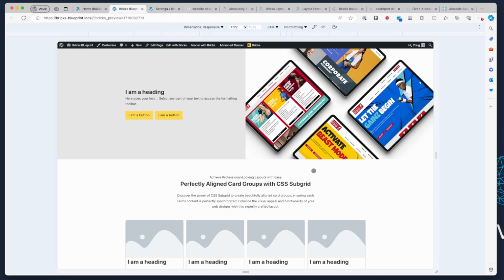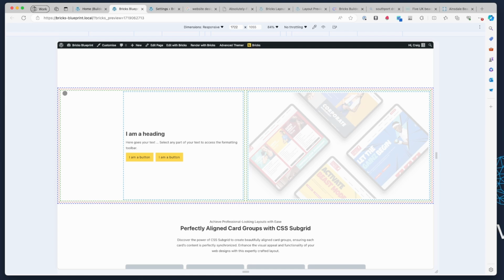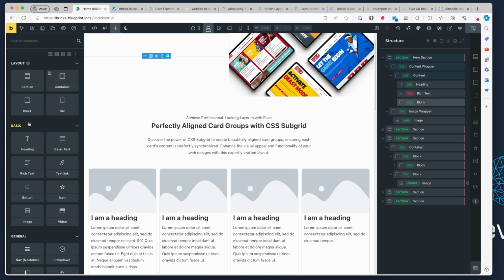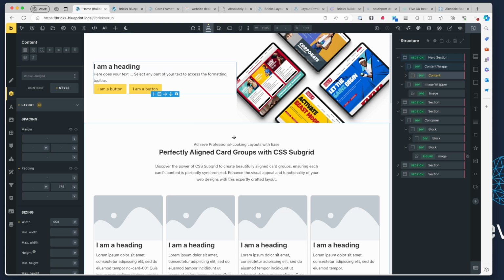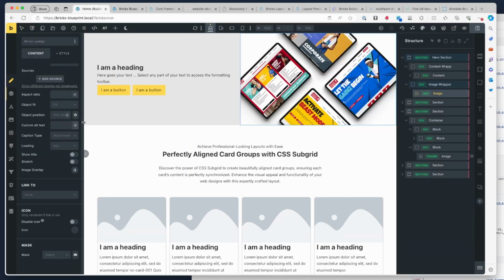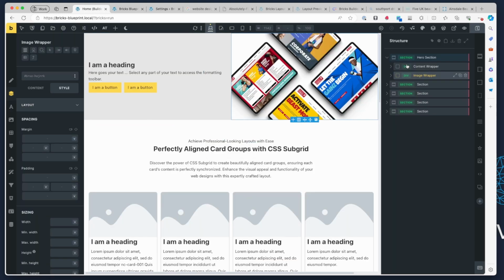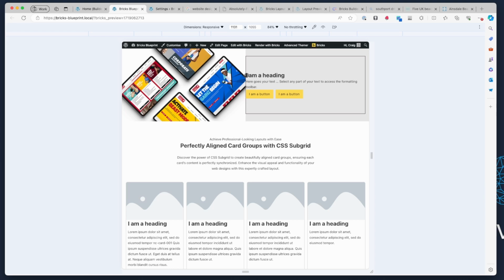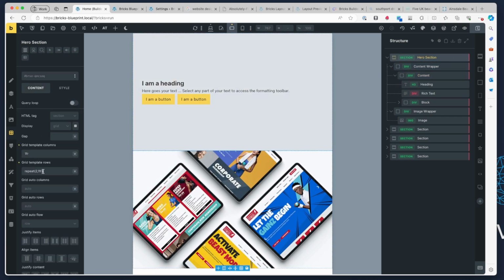Create a Perfectly Split Full-Width Hero Section with CSS Grid | No Plugins or Frameworks Needed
In this tutorial, learn how to design a full-width hero section with a perfectly split layout using only vanilla CSS. This method ensures your hero section spans the full width of the screen, but your text and CTA will align perfectly with the rest of your site content.

This solution is pure CSS—no plugins, frameworks, or additional tools required. Whether you’re using Bricks Builder, some other WordPress Page Builder or hand-coding your site, this approach is easy to adapt and implement on your website.

Chapters:
00:00 - Intro
02:00 - Visualisation of the solution
05:29 - Preview the reverses layout
05:50 - Start the Build
23:12 - Reverse the layout

What You’ll Learn:

 • CSS Grid Layout: Utilise CSS Grid to create a responsive, full-width hero section.
 • Content Alignment: Align your text content to a fixed width while maintaining a full-width hero background.
 • Responsive Design: Ensure your design works seamlessly across all devices without relying on plugins or frameworks.

By the end of this video, you’ll have a versatile hero section that enhances the visual appeal and functionality of your website. Perfect for developers looking to minimise tool dependency and optimise performance.